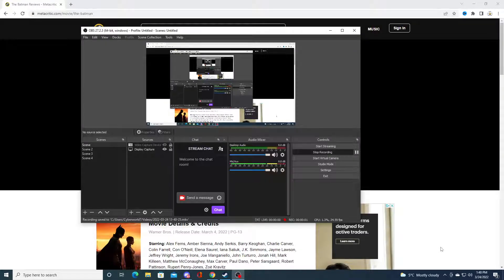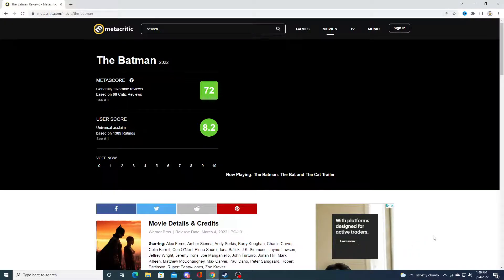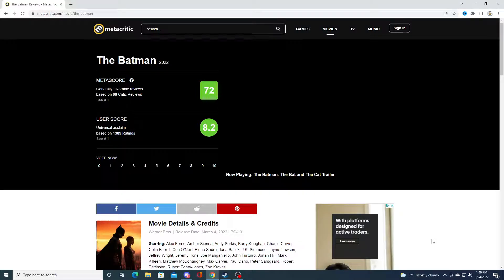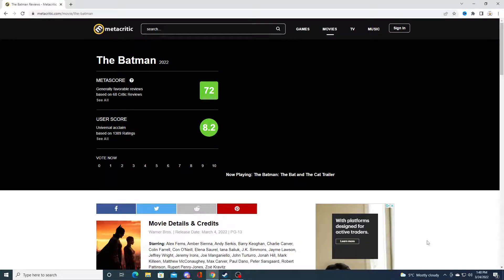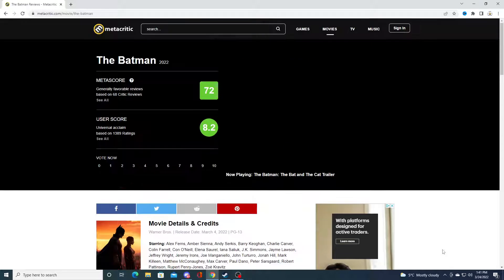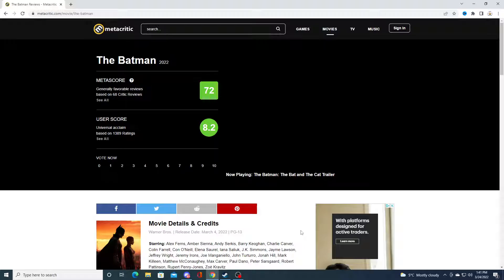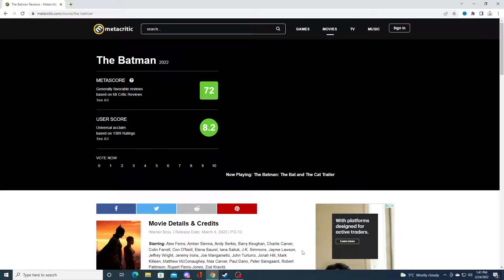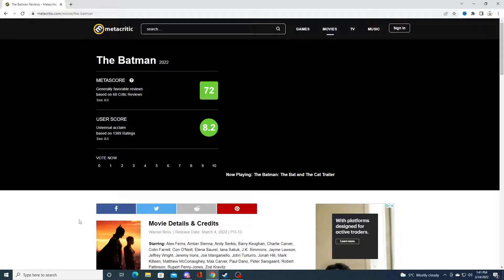the batman movie was terrible!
don't watch this movie